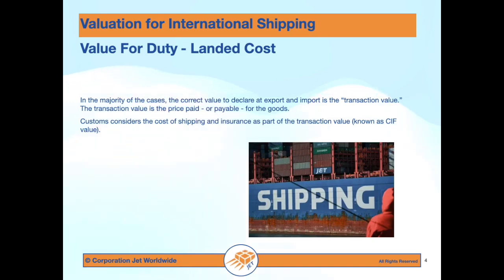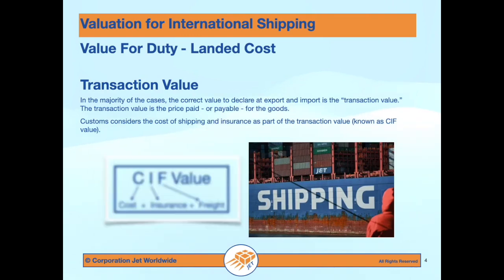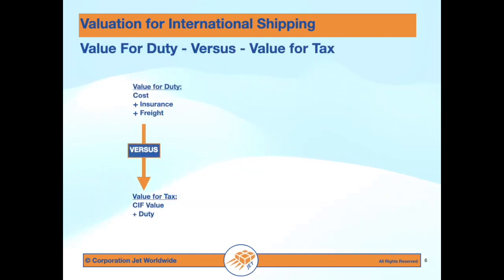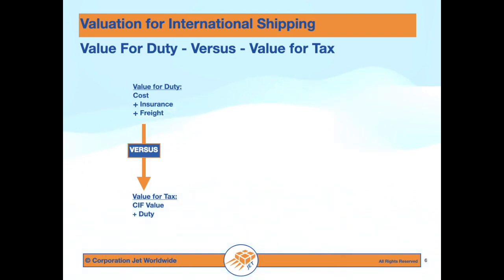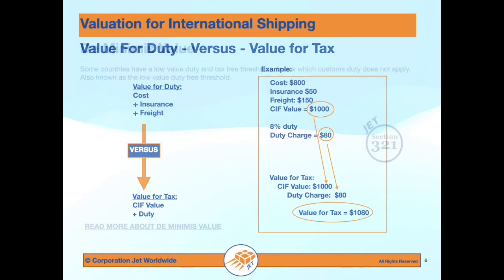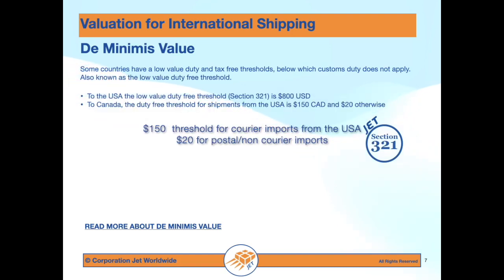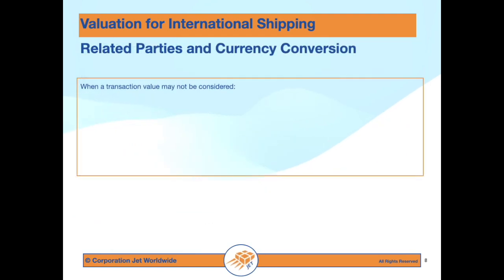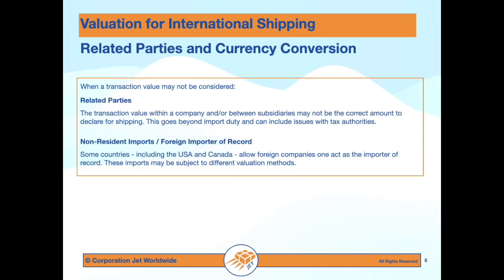How to declare a value for customs: Understanding value as it relates to international shipping.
Outline of fundamental concepts regarding declaring the correct value for international shipping.

Timestamps
0:00 Introduction
0:15 How Value is used in conjunction with HS Code and Country of Origin
0:28 Transaction Value/ Most common valuation method
0:35 CIF Value
1:15 Following Methods of Valuation
1:32 Value for Duty vs. Value for Tax
2:16 De Mnimis Value/ Low Value Duty free Thresholds
3:19 Value For Shipments between Related Parties
3:50 Currency conversion the Prevailing Rate

Accompanying PDF
JetWorldwide.com/videos